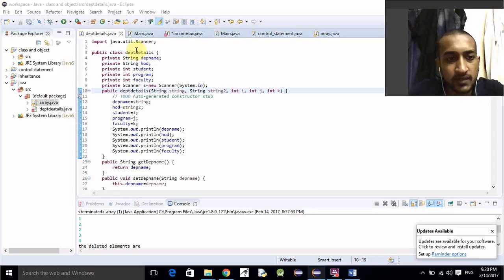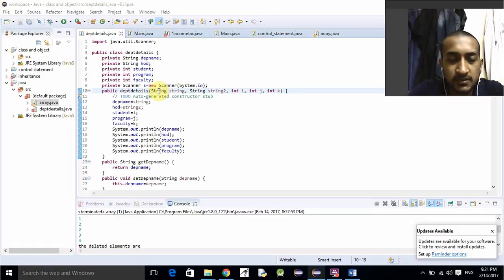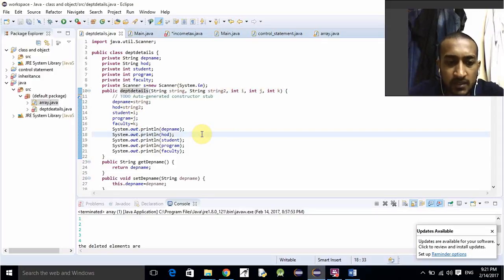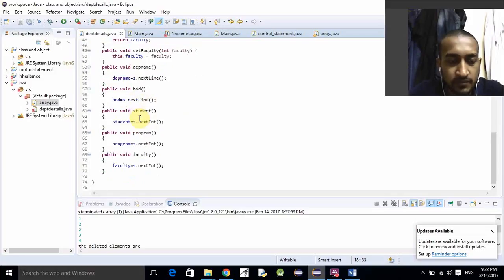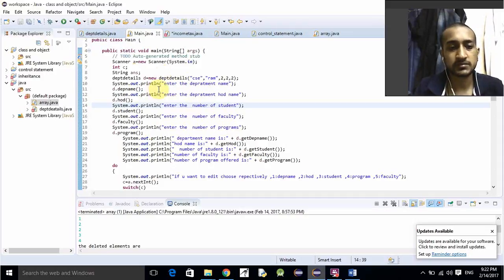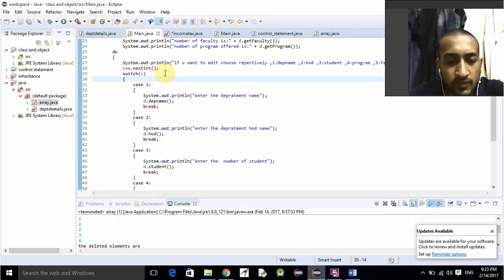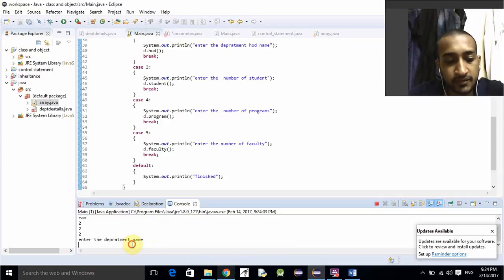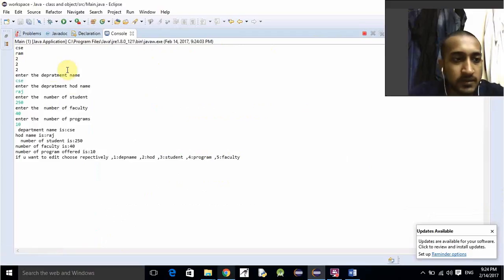java ex 3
classes and object